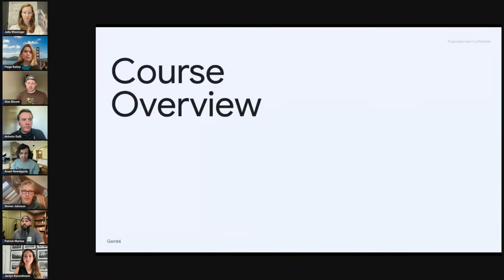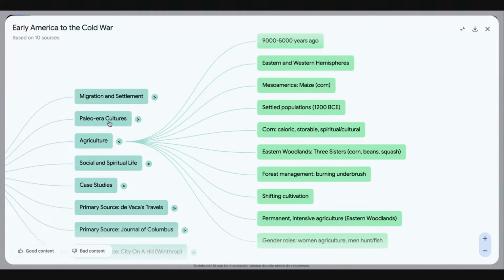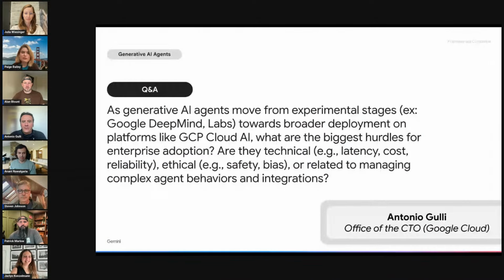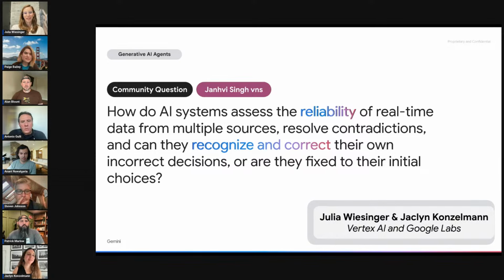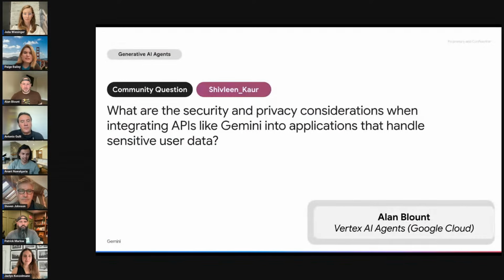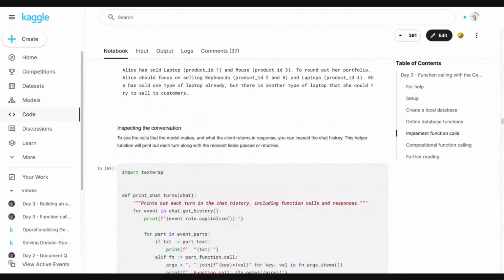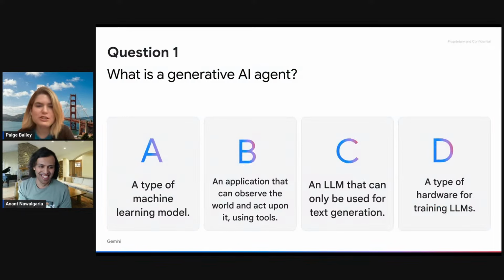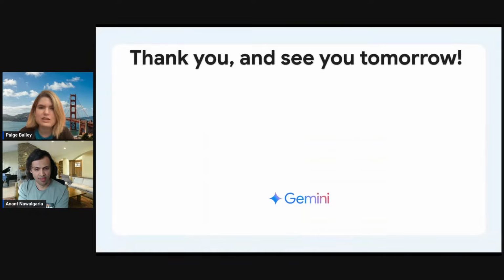DAY 3 Livestream - 5-Day Gen AI Intensive Course | Kaggle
Day 3: Generative AI Agents

1. Complete Unit 3a - “Generative AI Agents”:
a. Listen to the summary podcast episode for this unit.
b. To complement the podcast, read the “Generative AI Agents” whitepaper
    c. Complete these codelabs on Kaggle:
i. Talk to a database with function calling.
ii. Build an agentic ordering system in LangGraph.

2. [Optional] Advanced 3b - “Agents Companion”:
c. Want to have an interactive conversation Try adding the whitepaper to NotebookLM